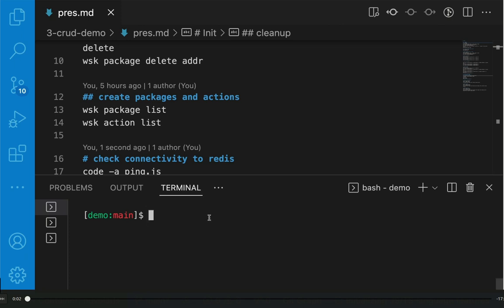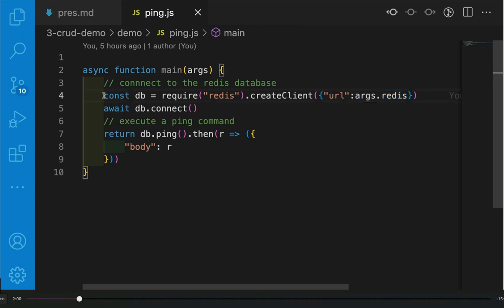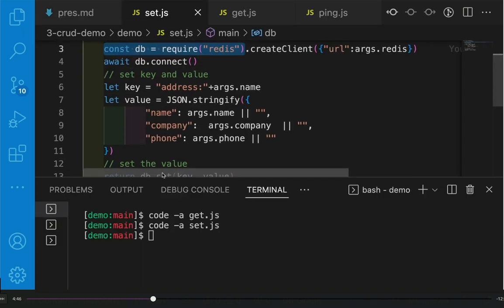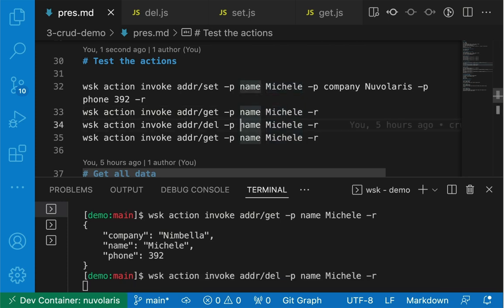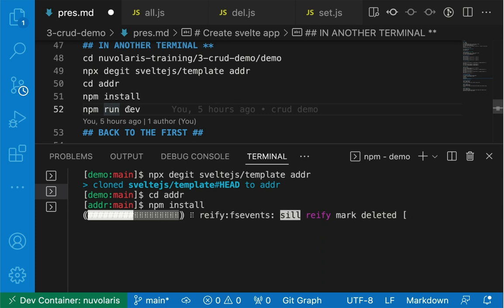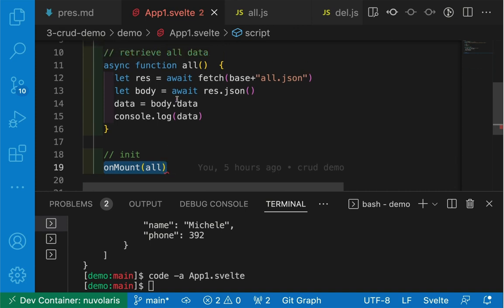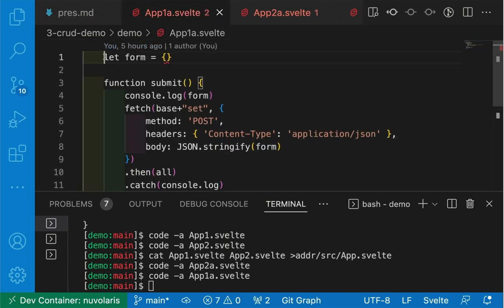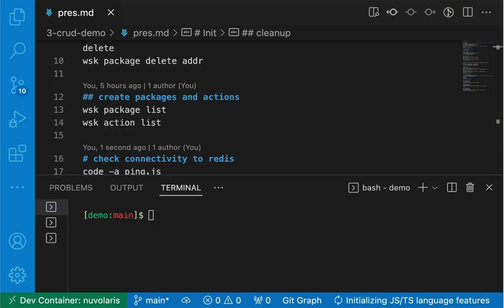Nuvolaris Demo : implementing a simple CRUD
In this video we demonstrate what is Nuvolaris and what it does implementing a simple CRUD using Redis. Note that we are going to implement all the backend functions as microservices.